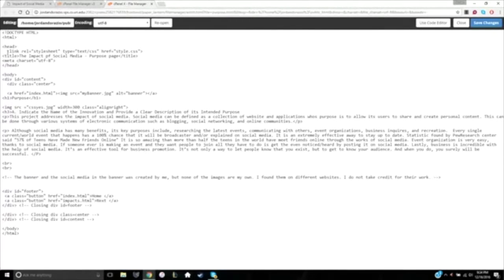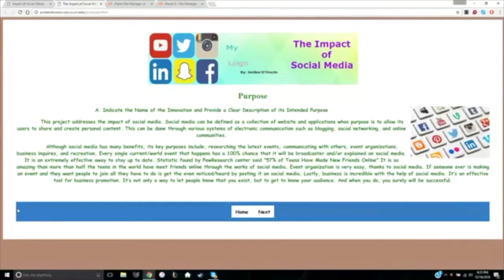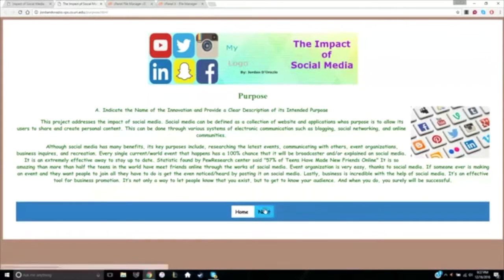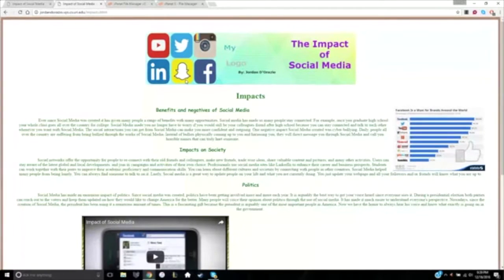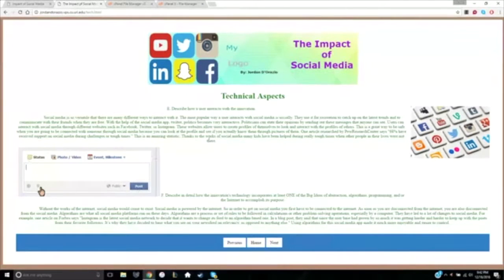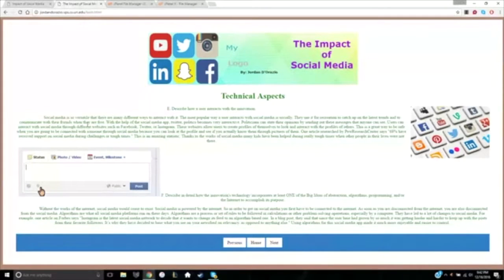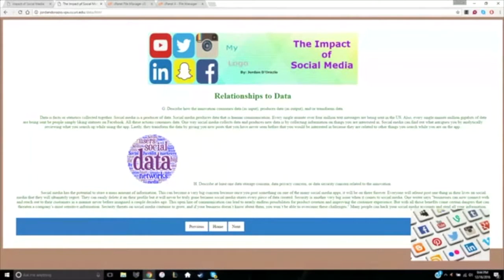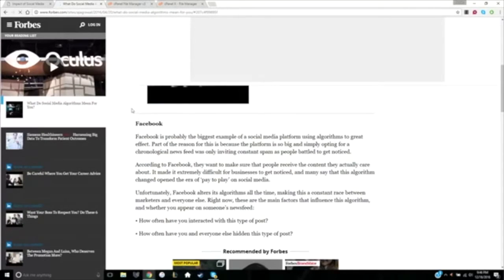CSC101 final project Impact on Social Media jordan dorazio